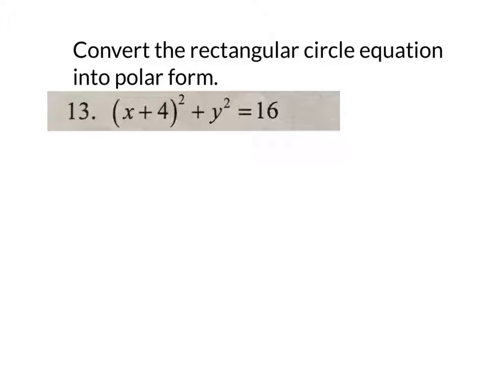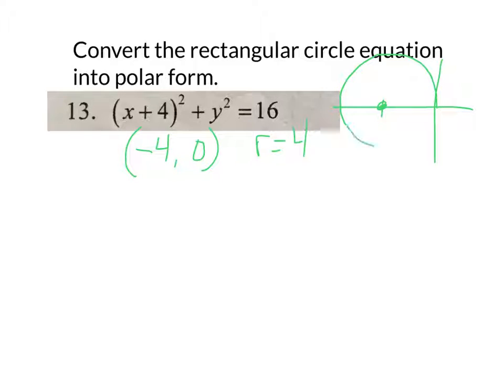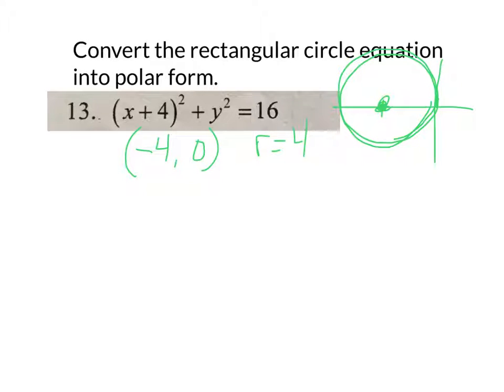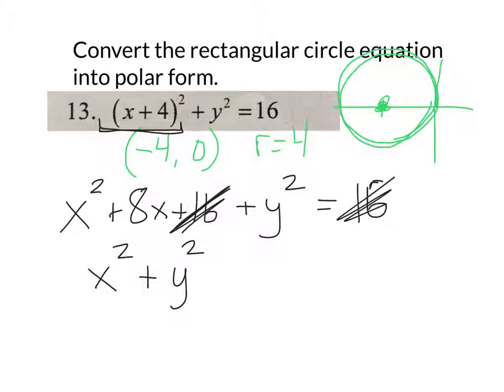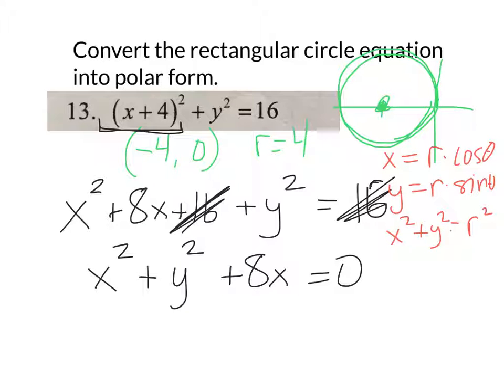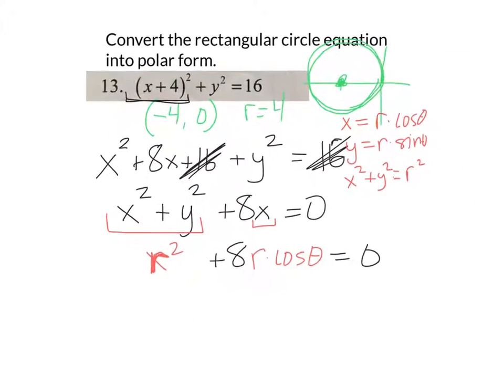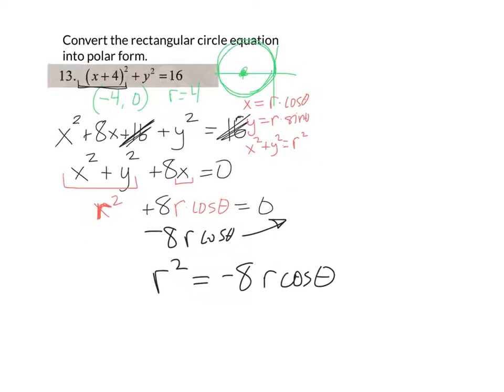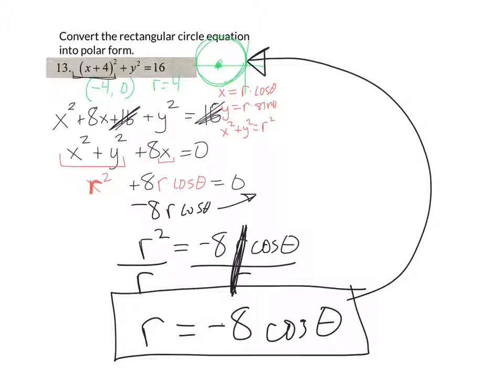Rectangular to polar circle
Given an equation for a circle in rectangular form (with xs and ys ) convert it to a polar equation (with rs and thetas).